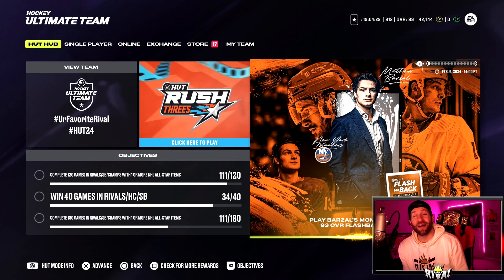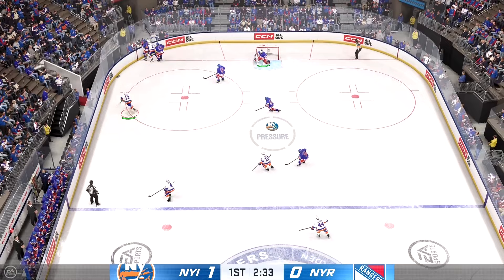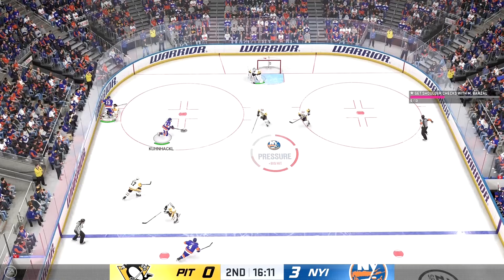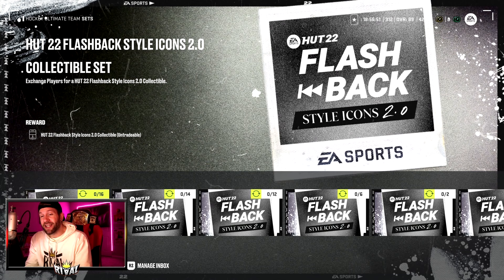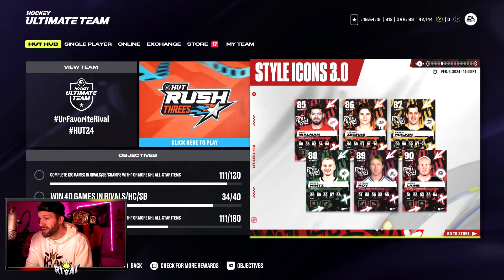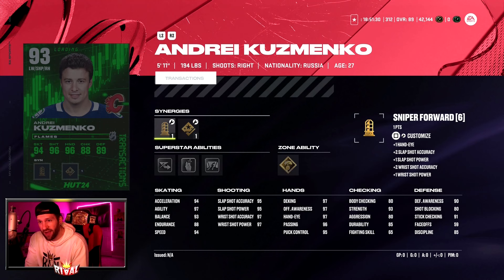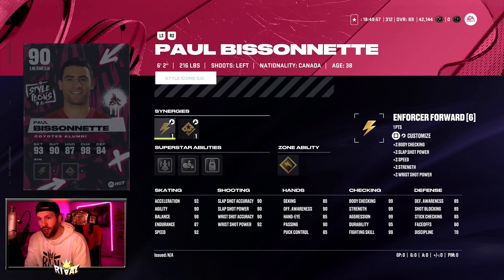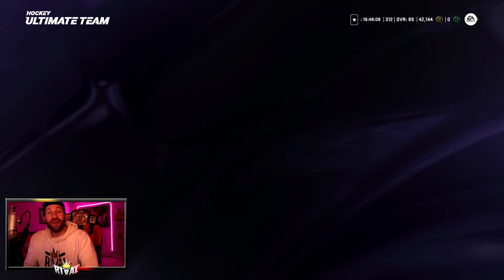FREE 93 OVERALL *FLASHBACK* BARZAL! (99 SPEED) HOW TO GET HIM + CONTENT REVIEW | NHL 24 HUT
You Can.

Title: FREE 93 OVERALL *FLASHBACK* BARZAL! (99 SPEED) HOW TO GET HIM + CONTENT REVIEW | NHL 24 HUT